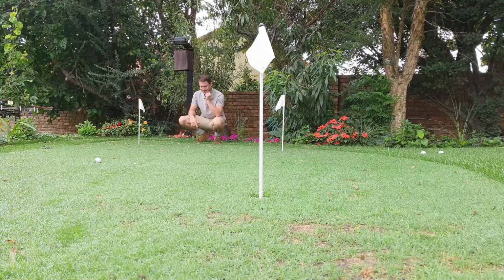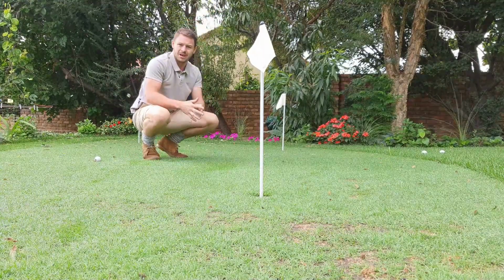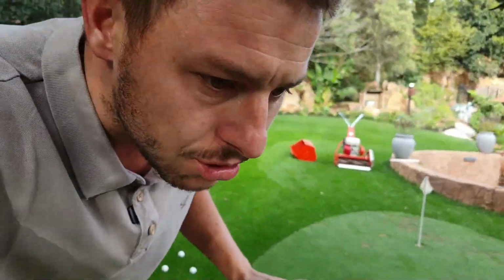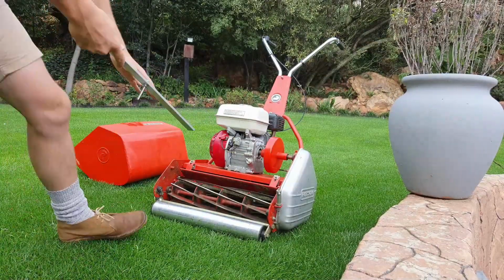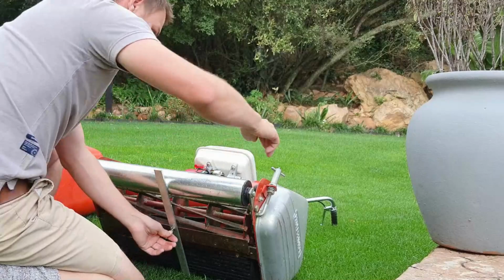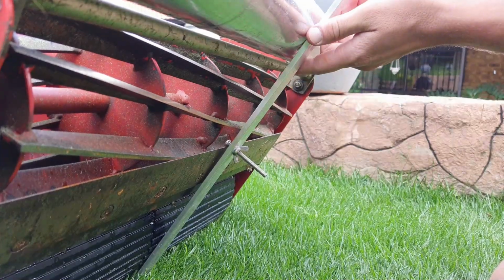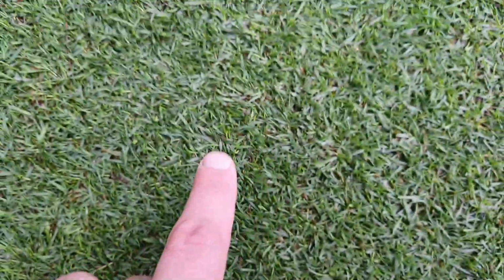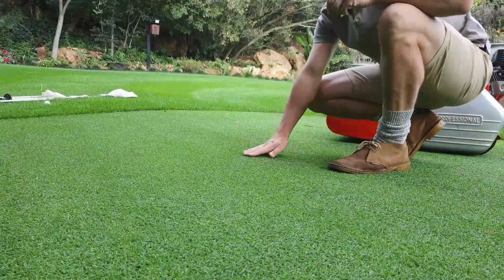Oh No! Putting Green Completely Overgrown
In this video we look at my completely overgrown Putting Green.
Can I rectify this oopsie daisy.